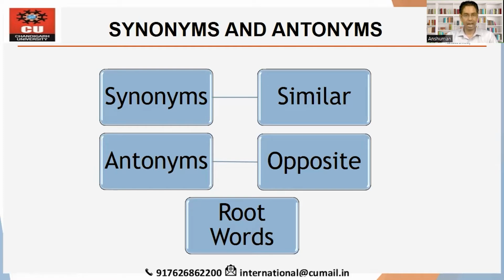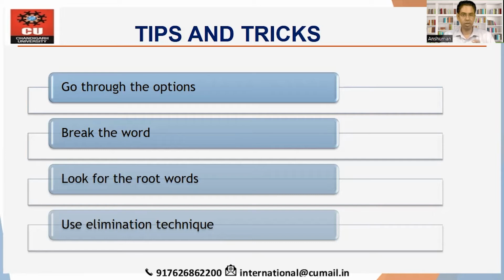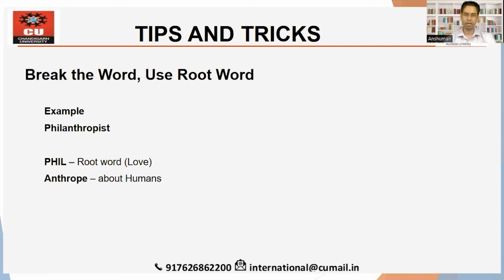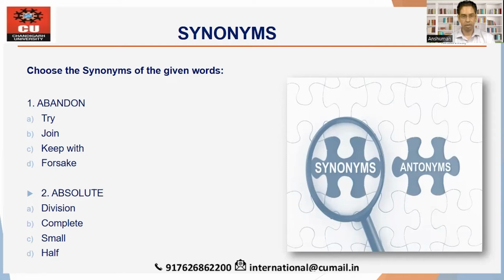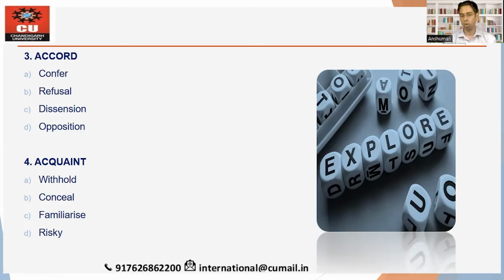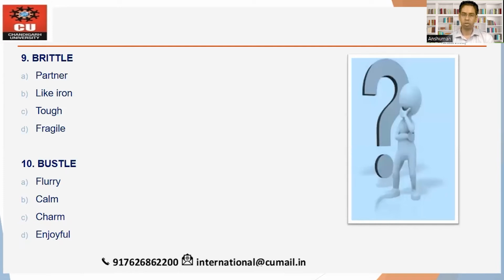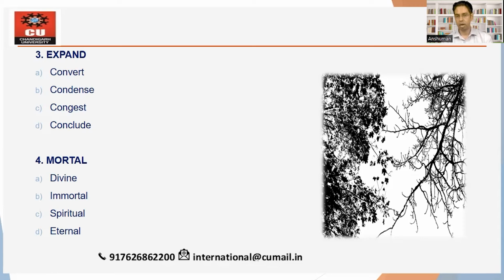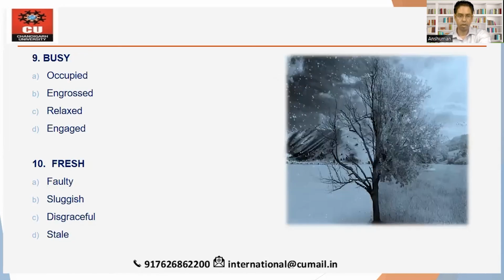IND-SAT: PRAGATII 2022 II Antonyms & Synonyms || Chandigarh University